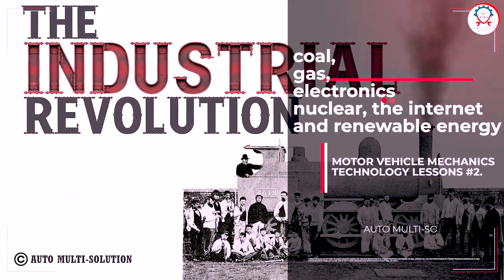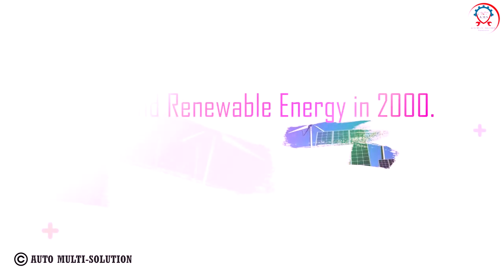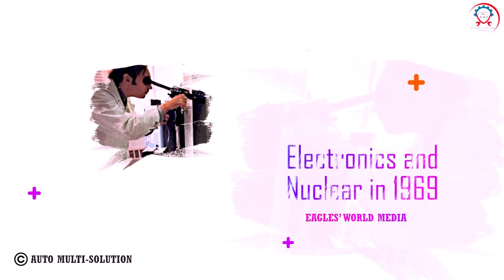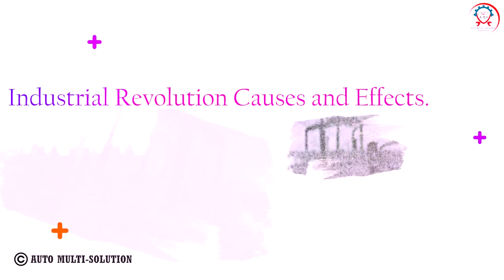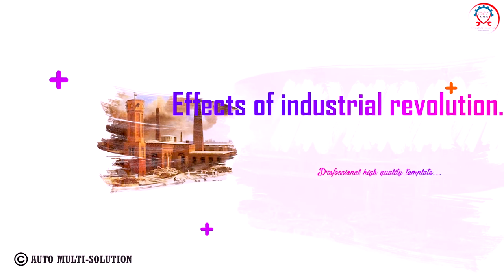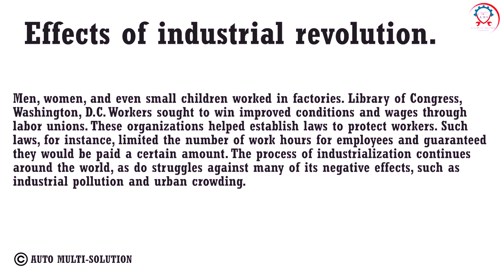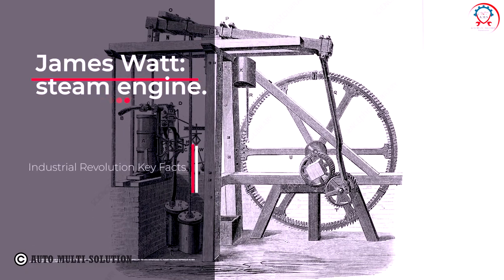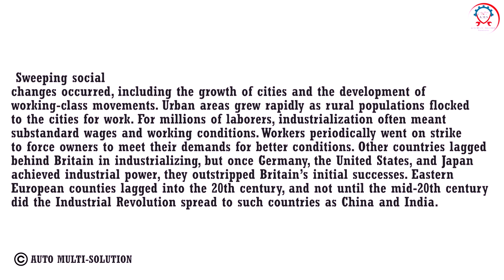"Powering the Industrial Revolution" Coal, gas, electronics, nuclear, internet and renewable energy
"Machinery of Progress: Powering the Industrial Revolution" Forging the Future
Coal, gas, electronics, nuclear, internet and renewable energy "Powering the Industrial Revolution"

Welcome to AUTO MULTI-SOLUTION GROUP YouTube Channel The best of RWANDA CAR Channel to day.

Certainly! Here is a brief overview of the Industrial Revolution:

The Industrial Revolution was a period of profound economic, social, and technological change that began in the late 18th century and continued into the 19th century. It marked the transition from agrarian and handcraft-based economies to industrial and machine-based economies. The revolution had a profound impact on every aspect of society, including manufacturing, transportation, agriculture, and daily life.

Key features of the Industrial Revolution include:

Technological Advancements: Innovations such as the steam engine, spinning jenny, power loom, and mechanized cotton gin revolutionized the production processes. These inventions increased efficiency and output, leading to the rapid growth of industries.

Shift to Industrial Production: The traditional cottage industries gave way to large-scale factories. This shift from manual labor to mechanized production marked a significant change in the way goods were manufactured.

Urbanization: The growth of industries led to the migration of people from rural areas to urban centers in search of employment. This resulted in the rapid expansion of cities and the development of new urban lifestyles.

Transportation Revolution: Advances in transportation, including the construction of railways and the invention of steamships, facilitated the movement of goods and people over long distances. This interconnected markets and expanded trade.

Impact on Labor: The Industrial Revolution had profound effects on the workforce. While it created new job opportunities, it also led to harsh working conditions, long hours, and the rise of factory-based labor.

Economic Growth: The Industrial Revolution contributed to significant economic growth, as industries expanded and new markets emerged. Capitalism played a central role in this economic transformation.

Social Changes: The traditional social structure underwent significant changes. The rise of the middle class, changes in family dynamics, and shifts in social hierarchies were notable consequences.

Global Impact: The Industrial Revolution was not confined to a specific region but had a global impact. It spread to other parts of Europe, North America, and eventually to Asia, influencing the economic and social development of nations worldwide.

While the Industrial Revolution brought about unprecedented progress, it also raised ethical and social concerns, prompting ongoing debates about the balance between industrialization and human welfare. The consequences of this transformative period continue to shape the world we live in today.
We've created this channel to share a helpful and entertaining videos about Professional skills for better Knowledge Based Economy but also Financial management and enterprise development skills will be included.

So, keep enjoying the videos, support by Subscribe, Like, Share and comments are needed from around the world, let us know what you think about mechanical engineering and related Sections by brainstorming.

As we are creating Employment for a better tomorrow, Any kind of support, you are welcome:

We Thank you for being with-us